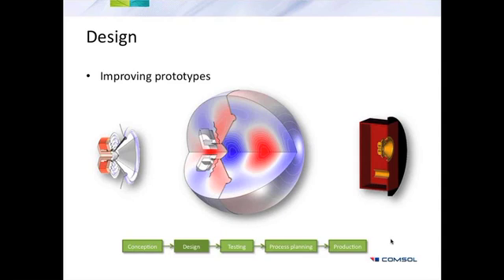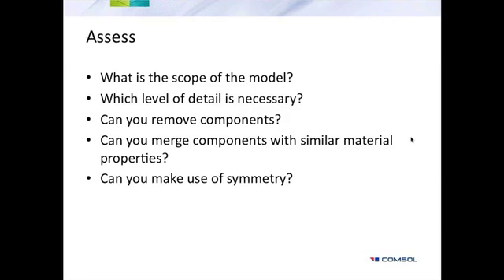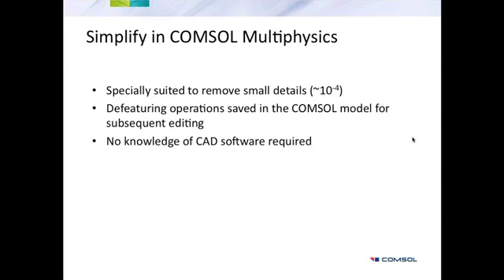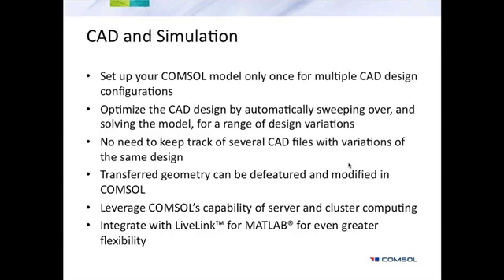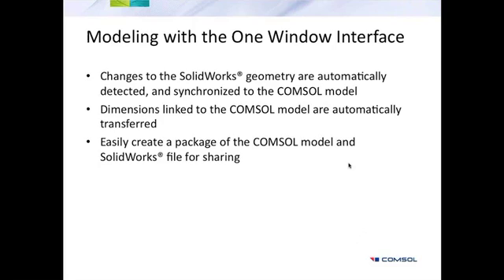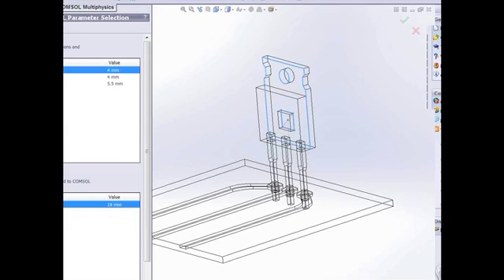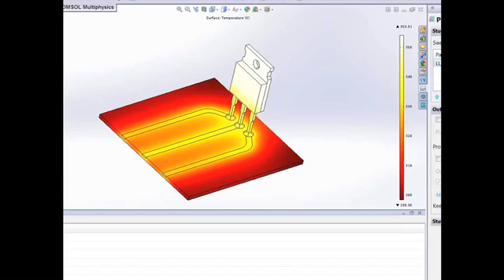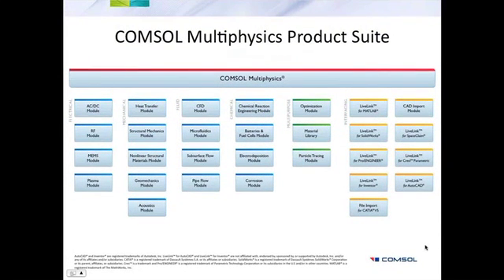Simulation-Led Design Using SolidWorks and COMSOL Multiphysics (Webinar)